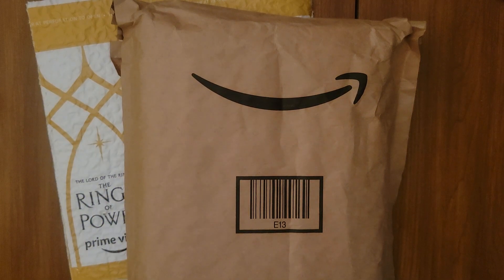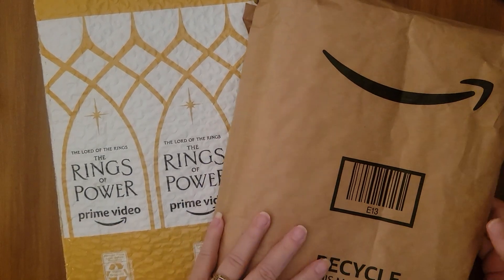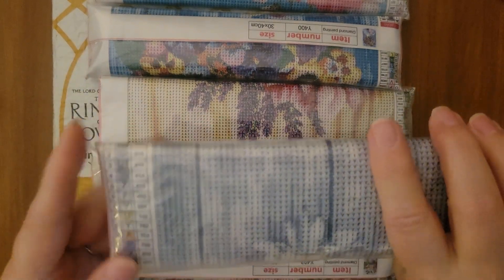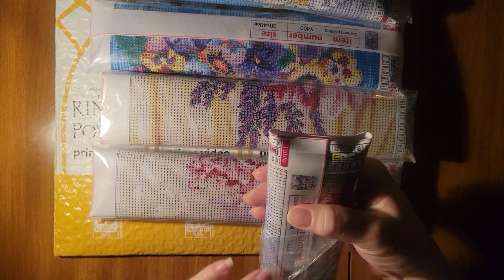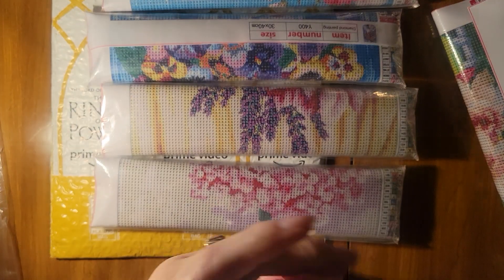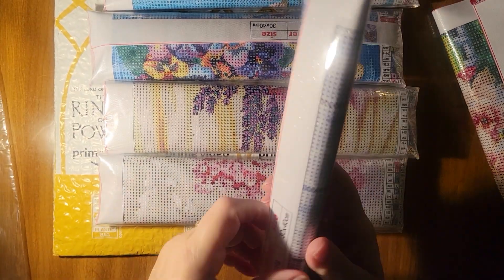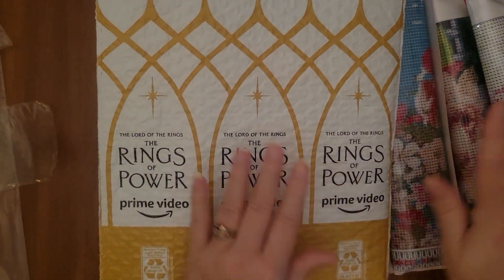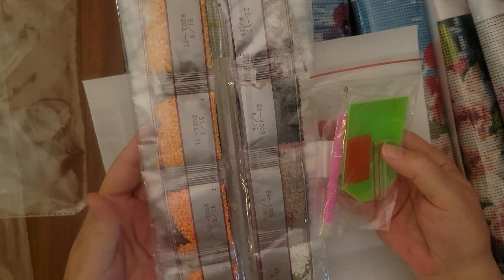Blame it on Diamond Grandma! 🤣 An Amazon unbagging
Hi, friends!

I love watching Diamond Grandma's YouTube channel. She unbags some fun projects, and sometimes, I just *have* to order some of the things she shows! lol

The set of six paintings I'm unbagging first is from this video .

I saw the cute gnome diamond painting on Bliss Studio Hobbies .

Many thanks to these ladies for showing these wonderful kits and enabling me to grow my stash!

Do YOU buy things you see other YouTubers unbag/unbox? Are either of these something you would buy/have bought? Tell me about it in the comments!

Note: I've been trying to upload a video a day during October. I'm feeling under the weather, so although this was recorded before Thursday, October 6, I went to bed almost as soon as I got home from work that day and didn't even *think* about uploading. There will be a second video today--well, hopefully today. It depends on how long the upload takes. :)

And thanks so much for visiting with me today!